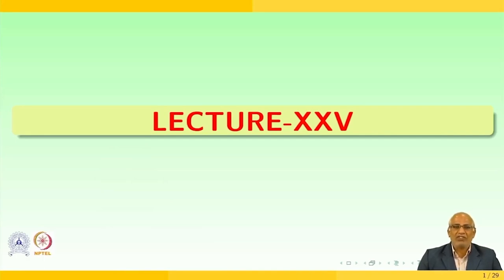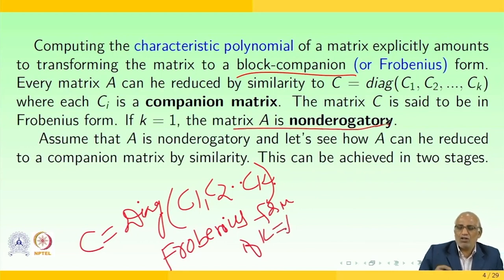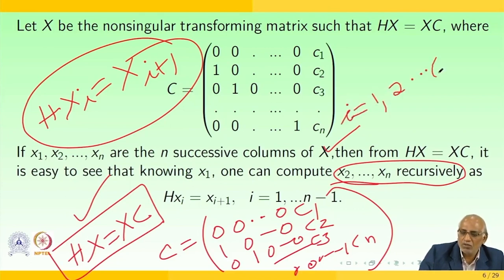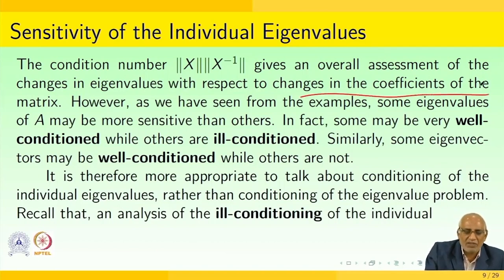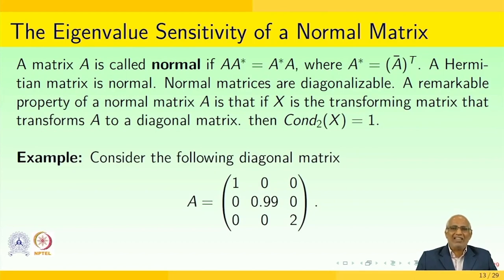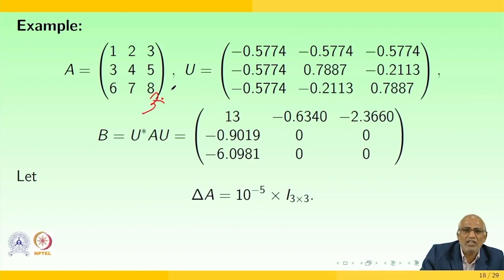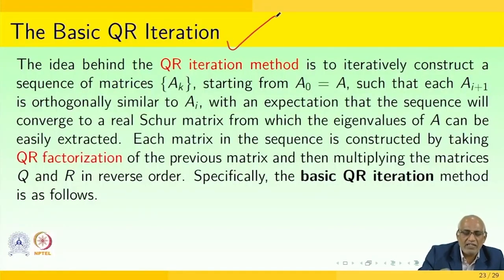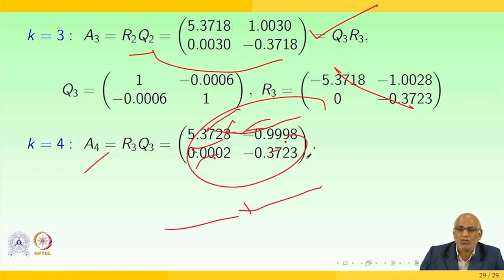Jordan Canonical form